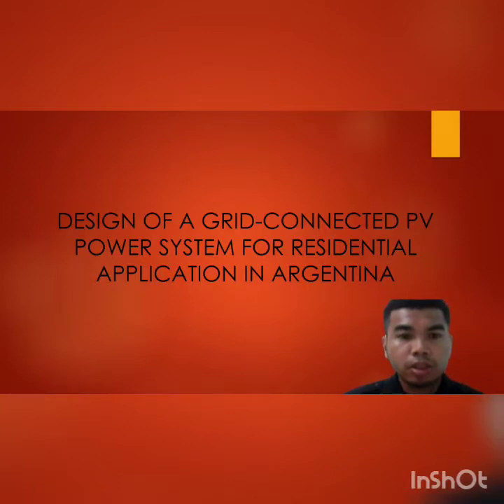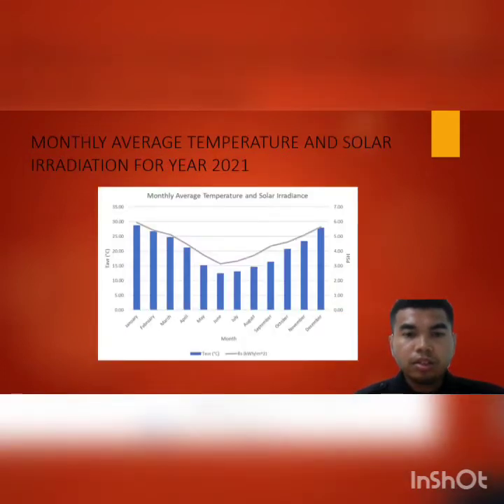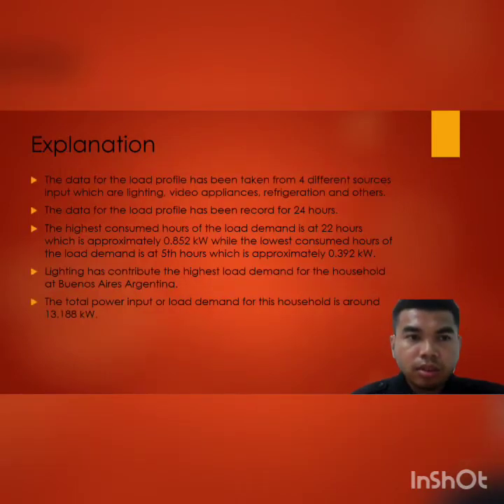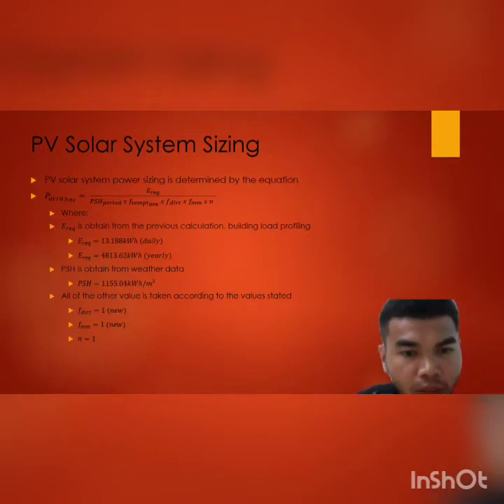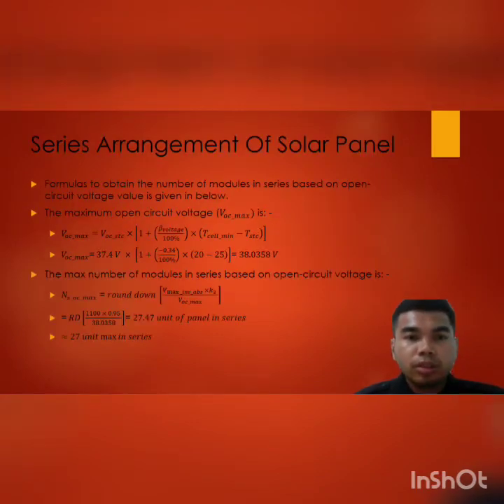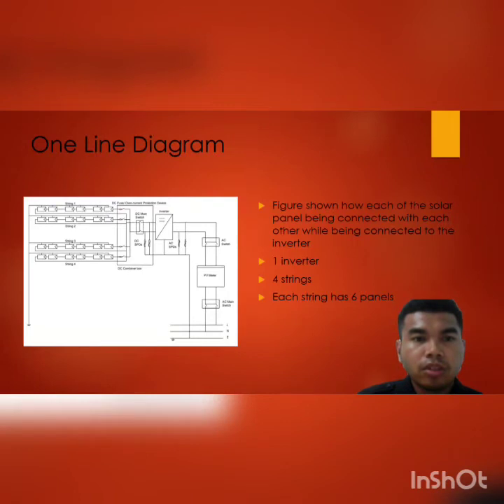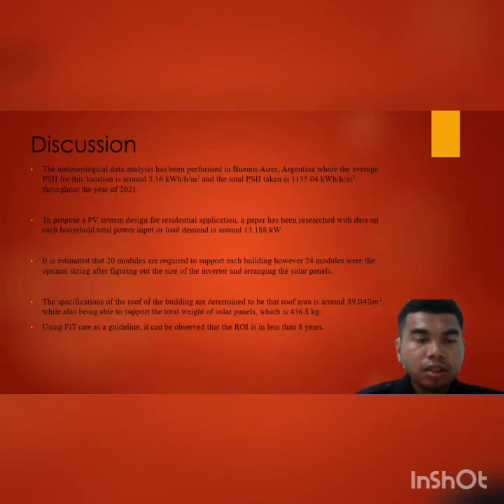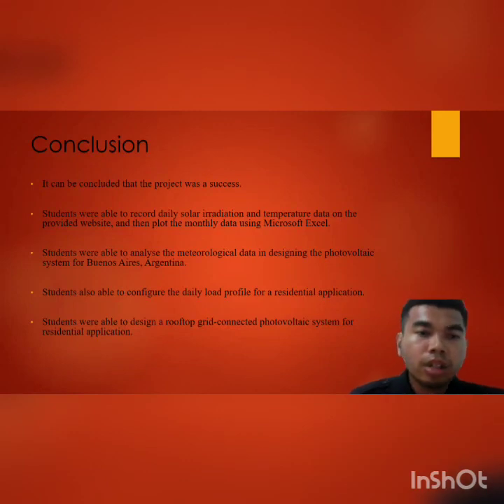mini project design of a grid-connected PV power system_191091018_g2